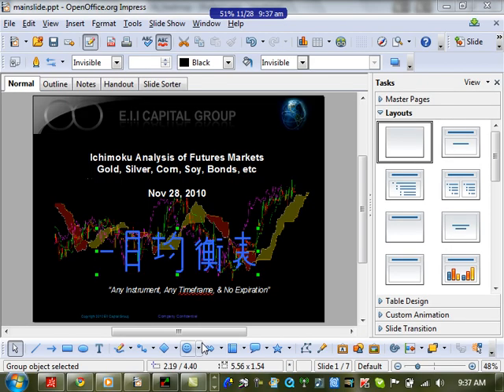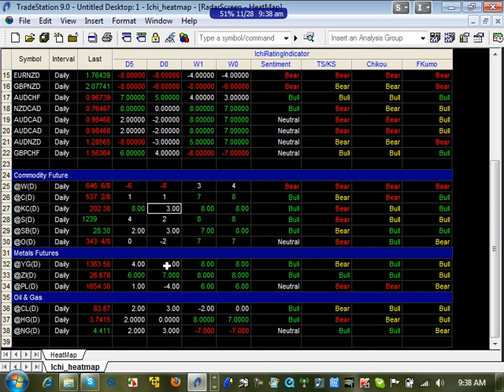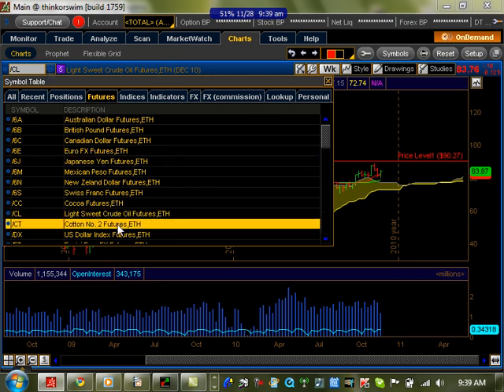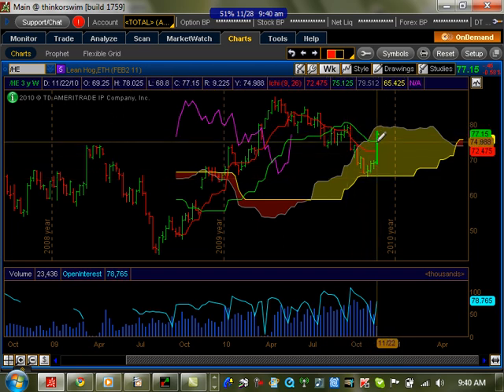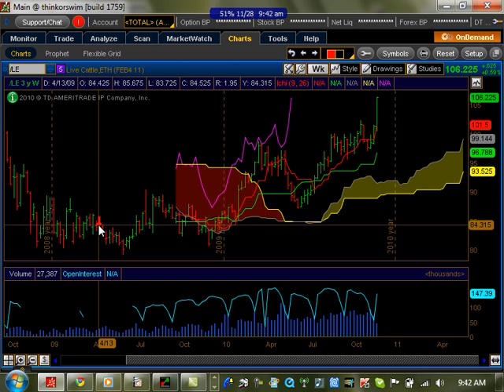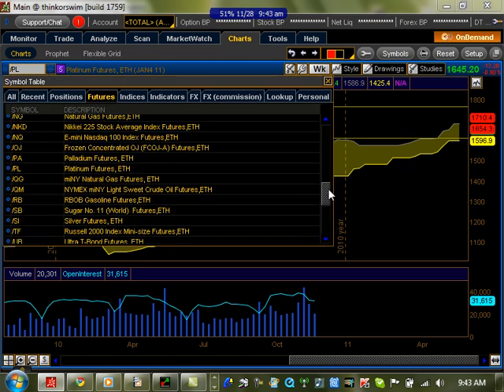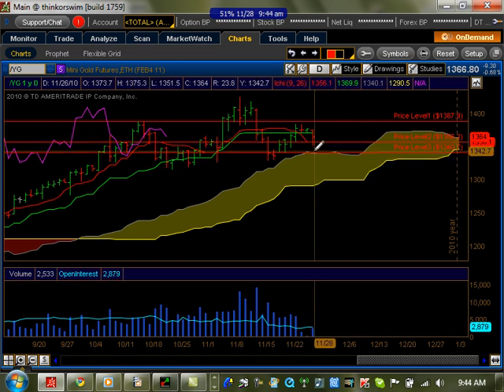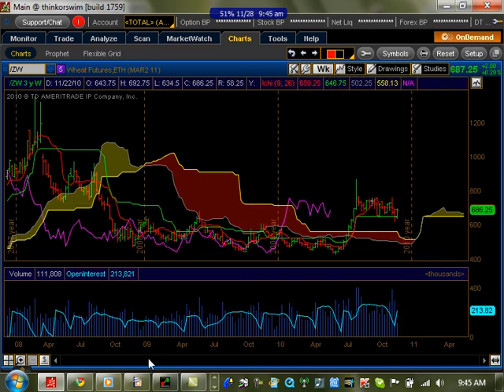Weekly Technical analysis of Commodity futures market using Ichimoku 11-28-10 Corn,Oil,Wheat,Gold